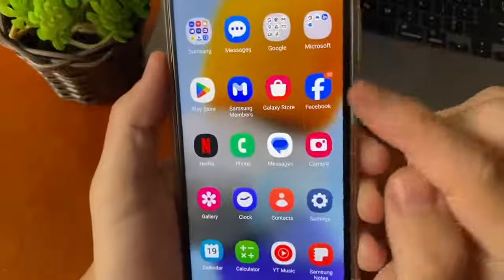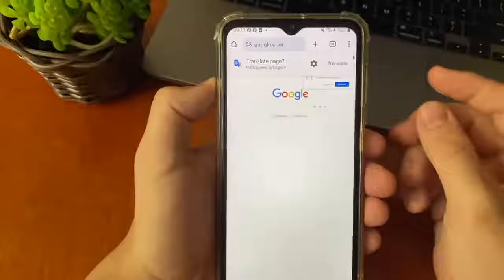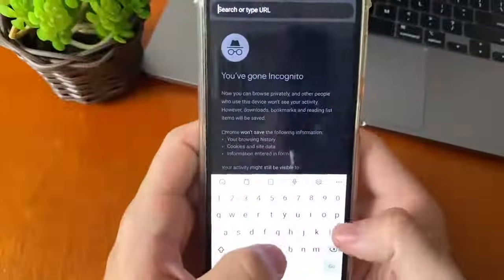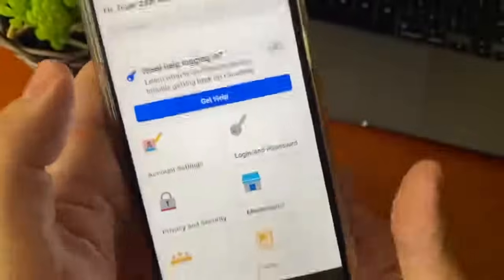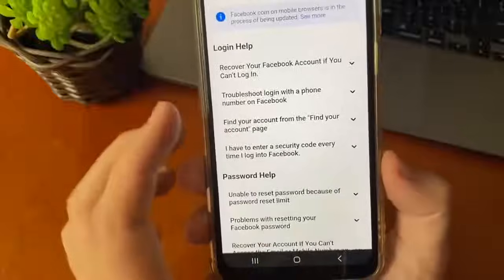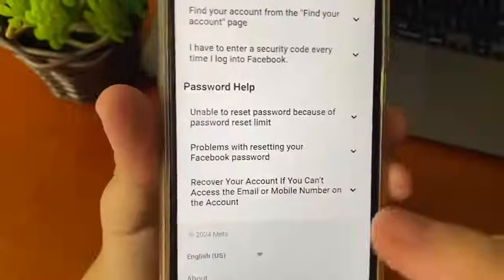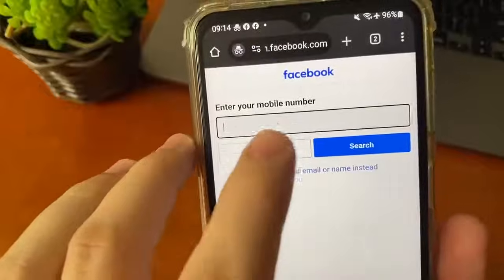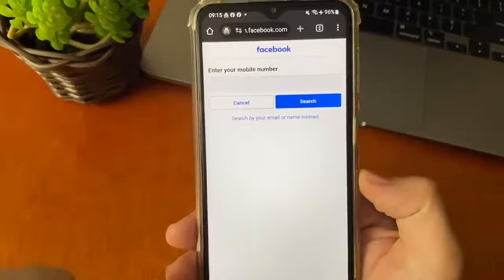How to Recover Facebook Account without Phone Number?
Having trouble accessing your Facebook account because you no longer have your phone number? Don’t worry! Call tollfree for expert help or In this video, we’ll show you how to recover your Facebook account without a phone number in 2025.

This step-by-step tutorial will help you regain access even if you forgot your password or lost your phone. We’ll also share the latest Facebook recovery tips and security updates to keep your account safe from unauthorized access.

✅ What you’ll learn in this video:

How to reset your Facebook password without a phone number

How to use your email or trusted contacts for account recovery

How to submit an ID to verify your identity

How to protect your Facebook account after recovery

📩 Need help? Comment your issue below, and we’ll guide you personally!